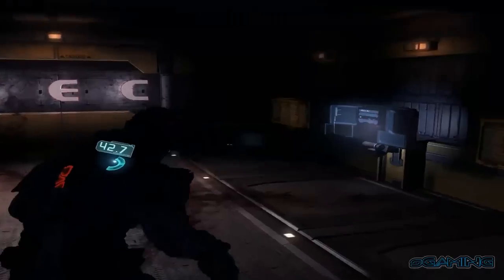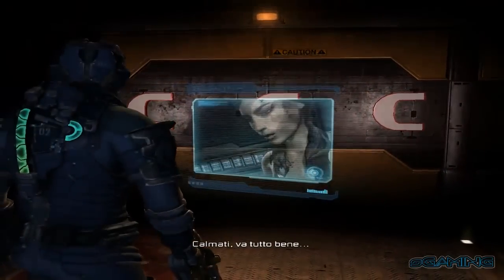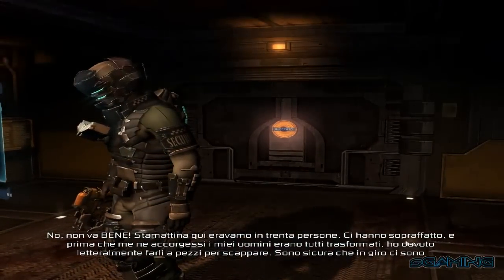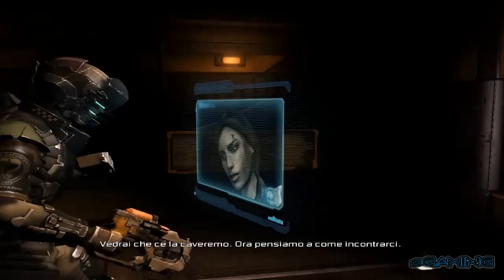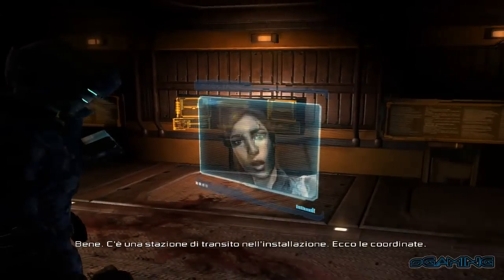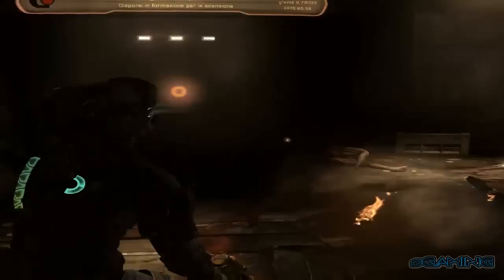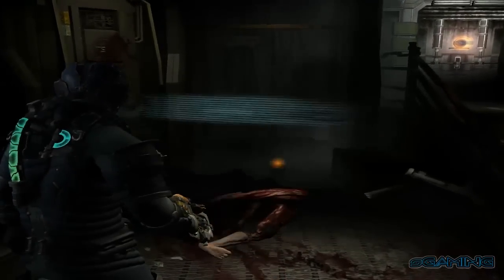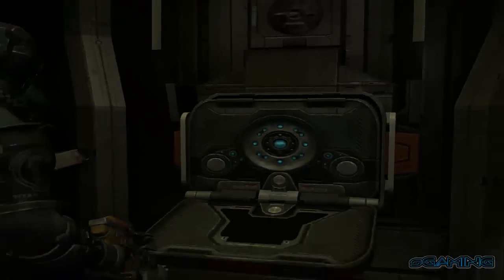Dead Space 2 Walkthrough Parte 31 in italiano ITA HD 720p by sGaming2K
Il gameplay completo di Dead Space 2 è appena iniziato! Cosa aspetta Isaac Clark nella sua nuova avventura spaziale? Scopritelo con noi, grazie alla walkthorugh in italiano ed HD 720 p offertaci da sGaming2K
Buona visione!